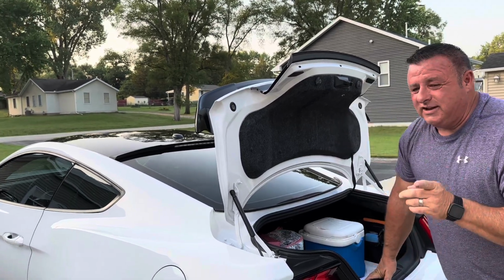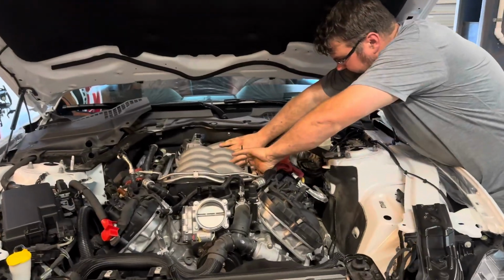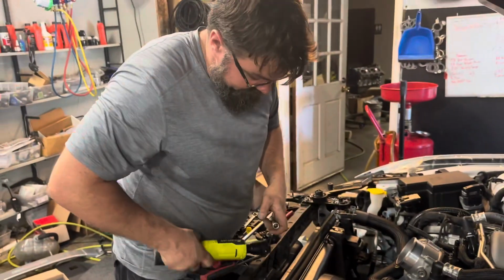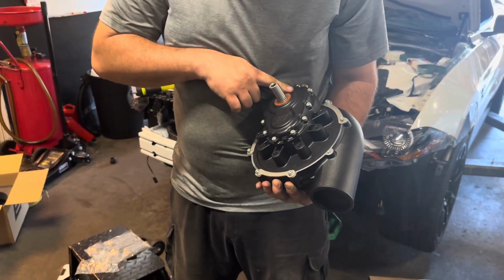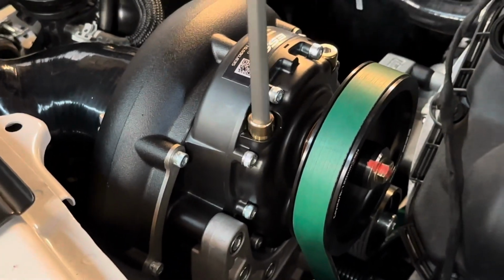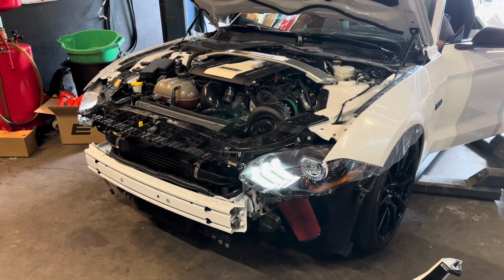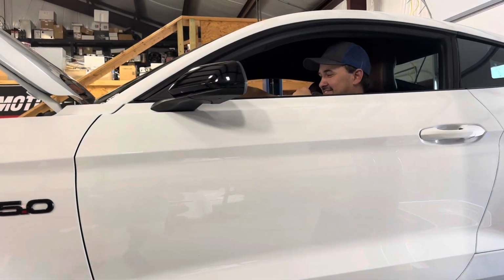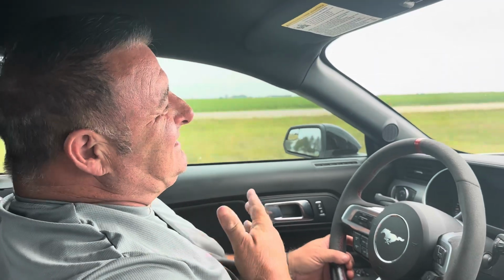ESS G3 Supercharger install on Mustang s550 and Dyno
ESS G3 Supercharger install on Mustang s550